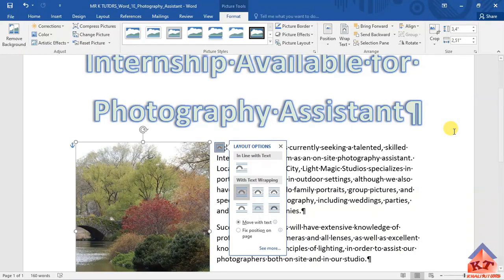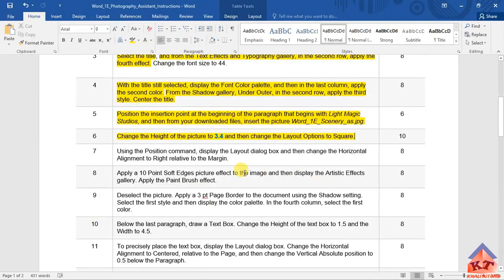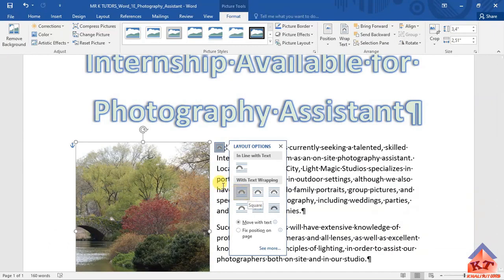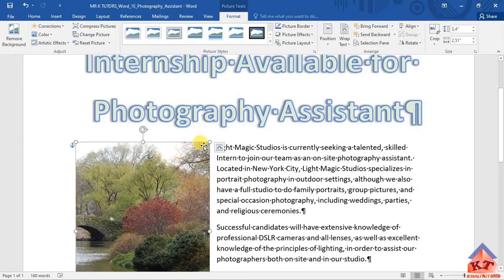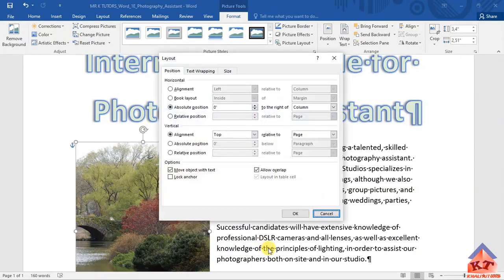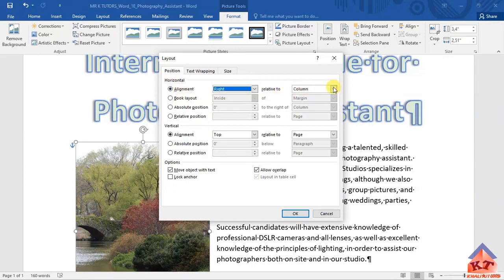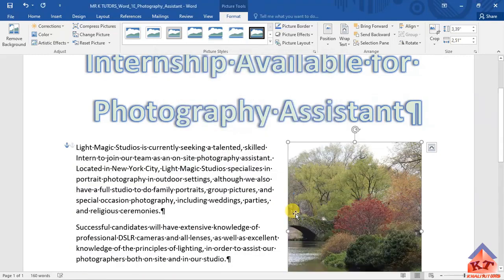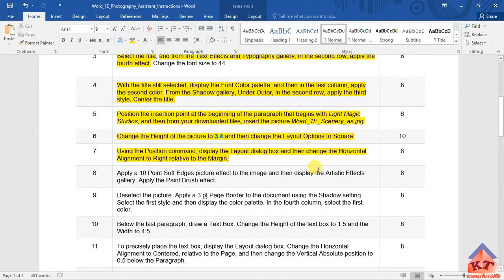2023| S2| STEP 7|ASSIGNMENT 2| MYLAB| WORD DOCUMENT|PEARSON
Using the Position command, display the Layout dialog box and then change the Horizontal Alignment to Right relative to the Margin.